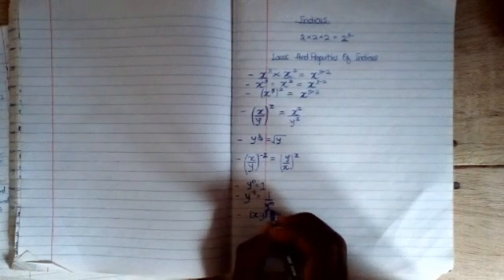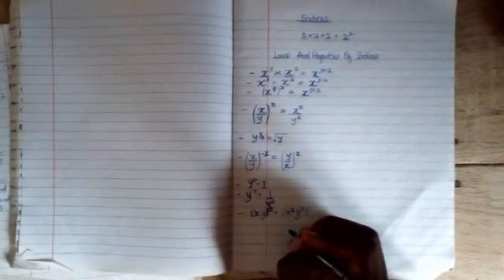THE LAWS OF INDICES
As the aim of this channel, this video helps you to understand the topic INDICES so that you become a master in solving such questions.
I hope you understand. Also be sure to like the video.